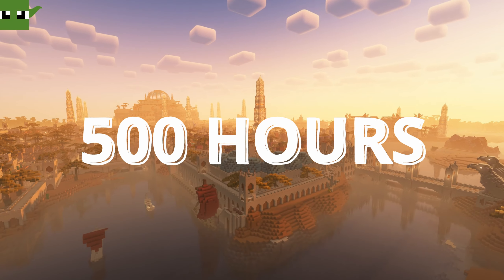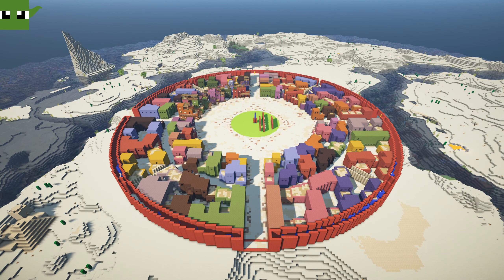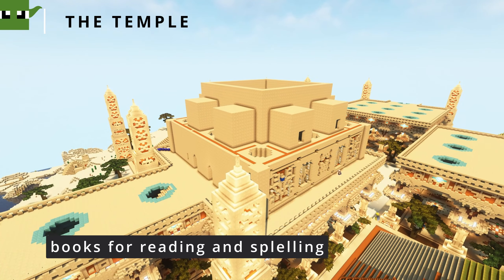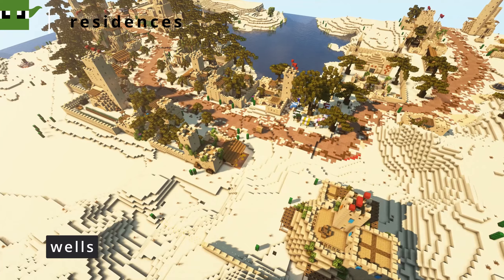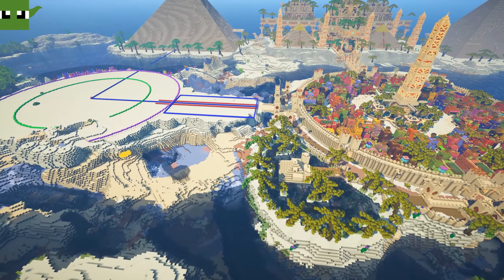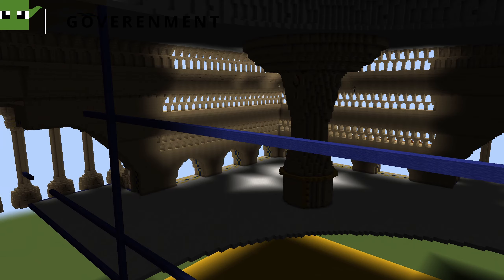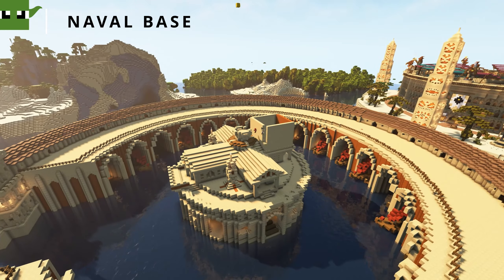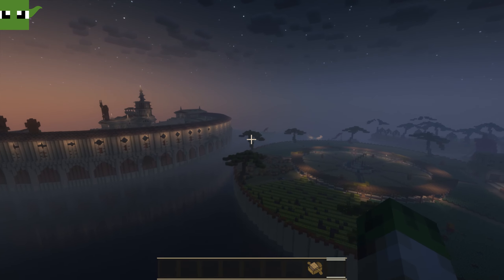Aradir City 🌆 - A Minecraft Timelapse 4K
We built the biggest desert city we have ever made. This city has a massive temple, many secrets, housing, industry, trading, colloseum, naval base and much more!

00:00 Introduction
01:05 Trading Centre
05:08 Temple
07:51 Housing and Industry
11:16 Walls, Dock and Port
12:39 Sphynx
13:26 Government
18:13 Farm and Naval Base
20:11 Cinematic